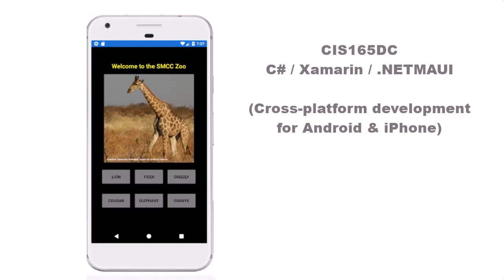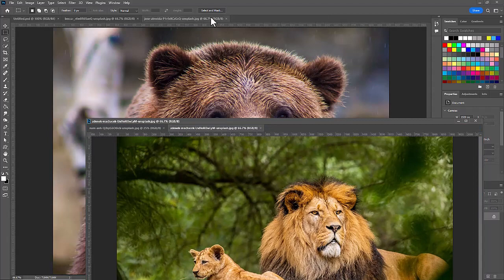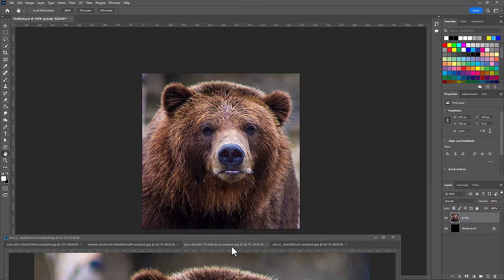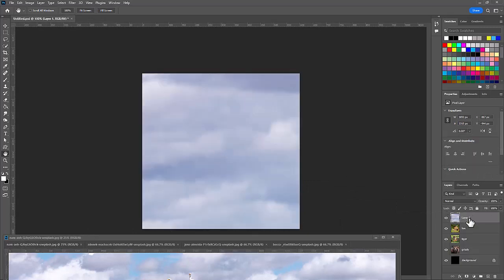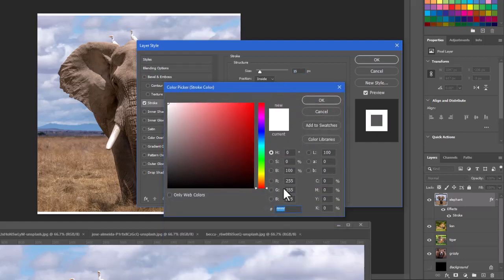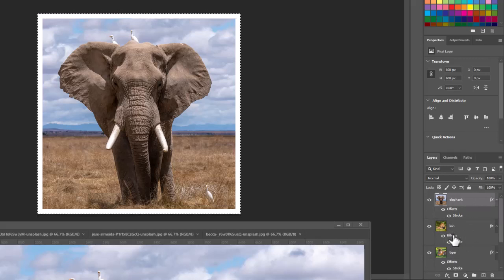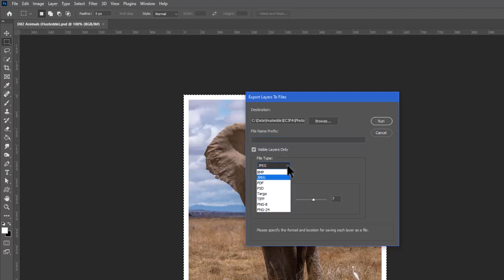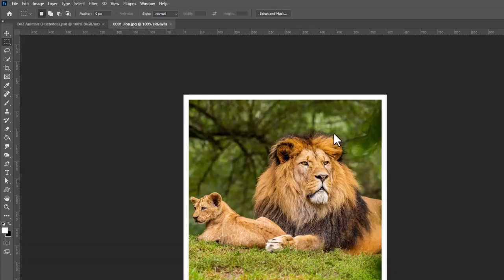Photoshop 04M - Layers to Images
Learn how to resize multiple images to be the same dimensions by importing as layers into a Photoshop document and then exporting the layers as files to a folder for inclusion in a mobile app development project. We'll also copy layer styles between layers.
Practicum video with Professor Stephen F. Hustedde